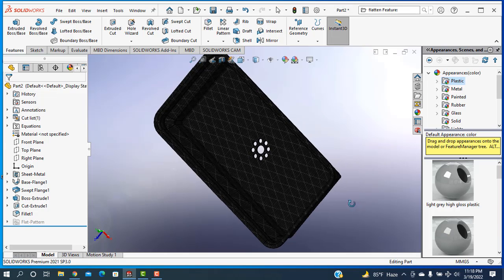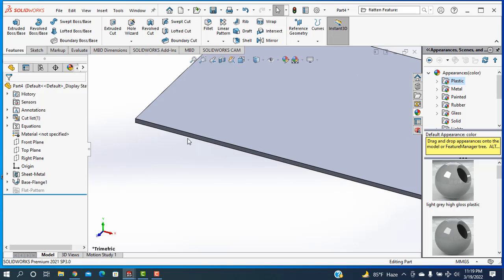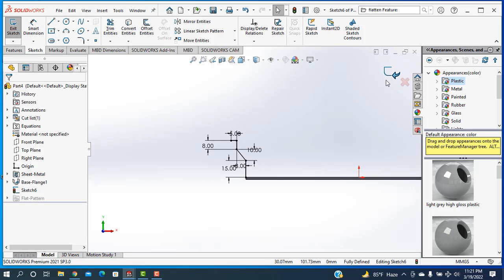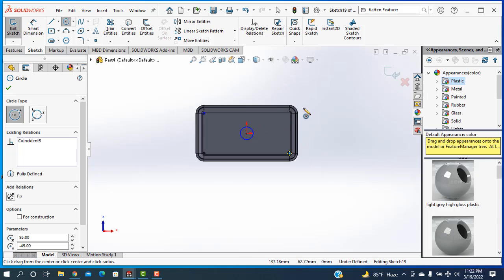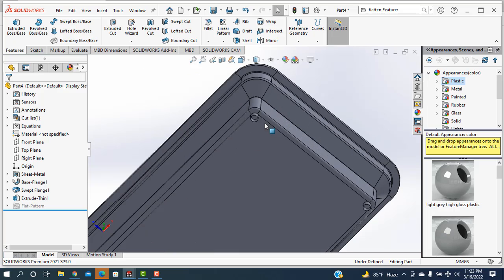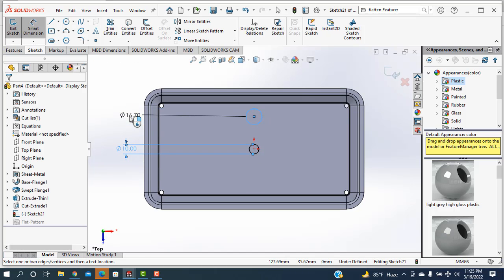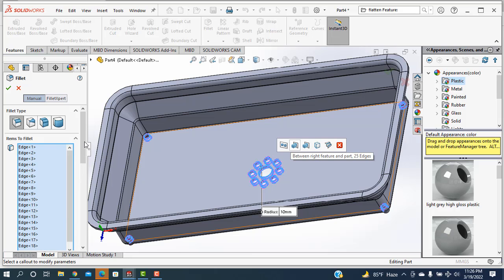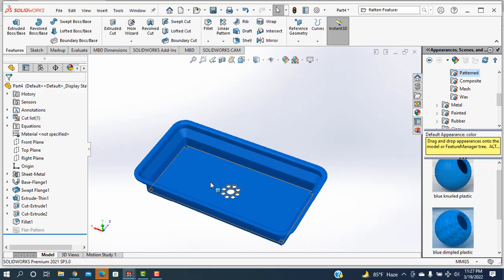Solidworks Tutorial Soap dish - Redesign Engineering